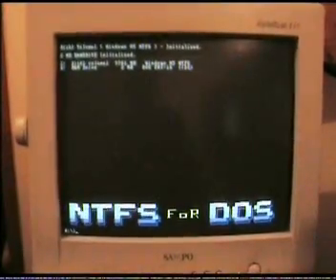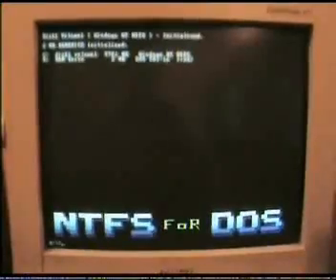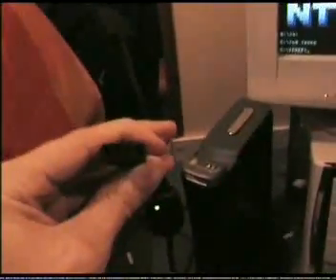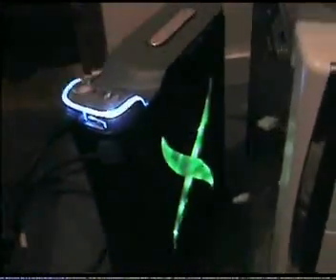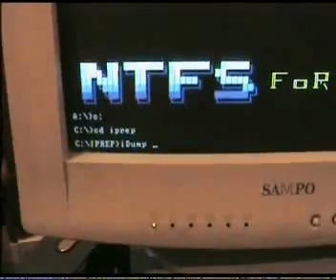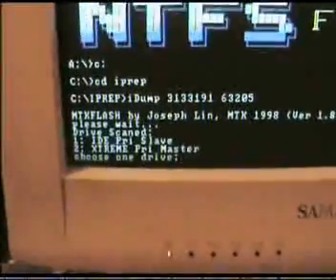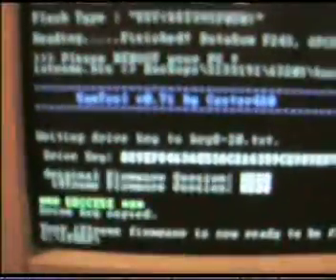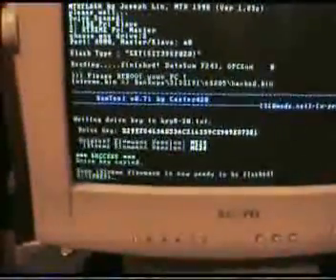Tutorial: Dumping Samsung MS28 XBox360 Drive With Blaster360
A quick tutorial explaining how to dump the firmware of your Xbox360 Samsung MS28 DVD drive using the NTFS DOS method as explained in Textbooks tutorial.

This video assumes you have already downloaded the tutorial and followed the NTFS DOS cd method up to the point where my video begins.

See my other videos for a tutorial of how to flash with the Blaster360 once you have dumped your firmware.